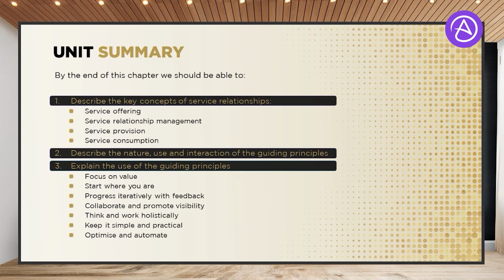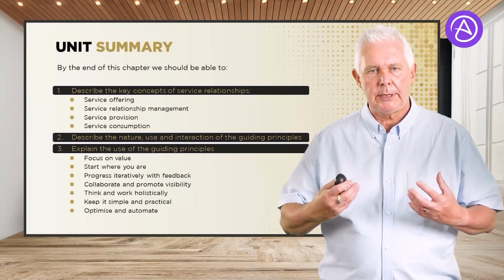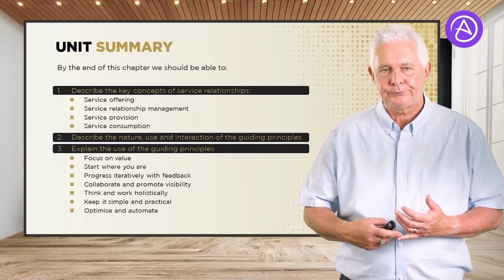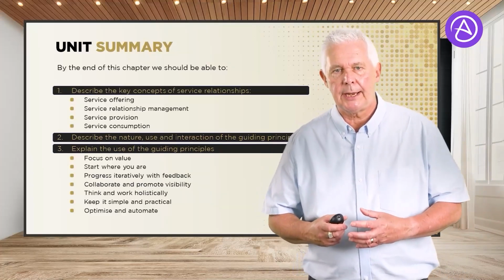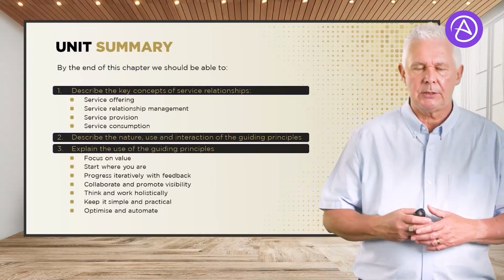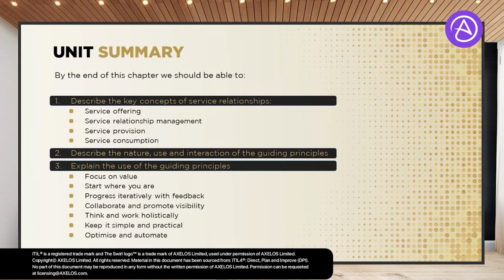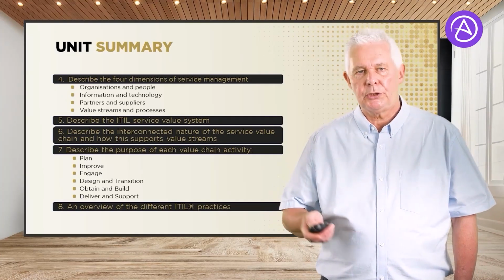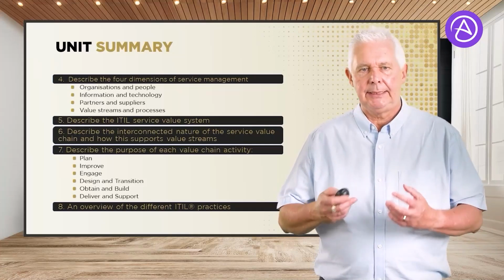ITIL® 4 DPI | Foundation Concepts: The Complete Unit Summary | Aspirex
You have now covered the essential Foundation Concepts that serve as the bedrock for the ITIL® 4 Strategist: Direct, Plan and Improve (DPI) course. This video from Aspirex provides a complete Foundation Concepts Unit Summary, bringing together all the critical ideas we have explored so you can move forward with confidence.

Before diving into the advanced methods for directing, planning, and improving, a solid grasp of the core ITIL 4 framework is non-negotiable. At Aspirex, our structured learning path includes these vital summaries to help you consolidate your knowledge, see the connections between different concepts, and build a holistic understanding of service management from a strategic viewpoint. This recap is your final checkpoint for this unit, ensuring you are fully prepared for the more complex topics ahead.

► Your Foundation Concepts Checklist: A Complete Unit Summary

This session serves as a comprehensive review of the fundamental building blocks of ITIL 4, viewed through the practical lens of a DPI specialist. This is your opportunity to confirm your understanding of the key concepts you will be expected to apply in the DPI exam and in your day-to-day role. After completing this unit, you will be able to confidently describe:

- The Key Concepts of Service Relationships: You now have a practical understanding of the collaborative partnership between a service provider and a service consumer. This includes the definitions and application of the Service Offering, Service Relationship Management, Service Provision, and Service Consumption.

- The Nature and Use of the Guiding Principles: You can explain the use of the seven Guiding Principles as the core philosophy that guides decision-making in all circumstances. This includes knowing how to apply concepts like 'Focus on value', 'Start where you are', 'Progress iteratively with feedback', 'Collaborate and promote visibility', 'Think and work holistically', 'Keep it simple and practical', and 'Optimise and automate'.

- The Four Dimensions of Service Management: You understand the importance of a holistic approach to service management, considering every service and value stream from the four interconnected perspectives: Organisations and People, Information and Technology, Partners and Suppliers, and Value Streams and Processes.

- The ITIL® Service Value System (SVS): You can now describe the interconnected nature of the SVS as the operating model that transforms opportunity and demand into value. This includes understanding the role of its five core components: Guiding Principles, Governance, the Service Value Chain, Practices, and Continual Improvement.

- The Purpose of each Service Value Chain Activity: You can describe the purpose of the six activities that form the engine of the SVS: Plan, Improve, Engage, Design and Transition, Obtain/Build, and Deliver and Support.

- An Overview of the ITIL® Practices: You have been introduced to the 34 ITIL practices and understand how they are grouped into three categories: General Management, Service Management, and Technical Management.

► Why Choose Aspirex for Your Advanced ITIL Training?

☑ Focus on Strategic Application: Our advanced ITIL training moves beyond theory. We use realistic case studies and exercises that challenge you to direct, plan, and improve complex service relationships.

☑ Expert Guidance: Our courses are designed and delivered by certified industry experts with extensive real-world experience who can provide context beyond the textbook.

☑ Career-Ready Leadership Skills: We aim to make you a more effective IT leader. The skills you learn in our course are directly applicable to your day-to-day role in driving strategic change.

☑ Lifetime Course Access: With Aspirex, you get lifetime access to your course materials, including all future updates, ensuring your skills remain current and valuable throughout your career.

► Find Out More About Our Full ITIL® 4 Direct, Plan and Improve Course: